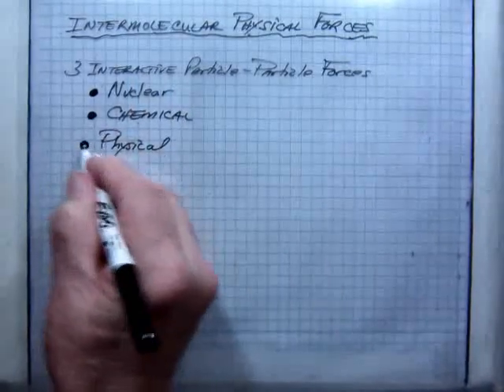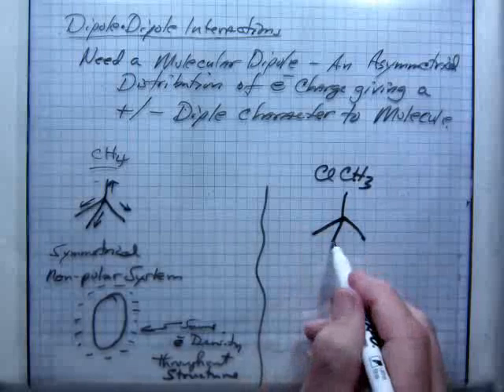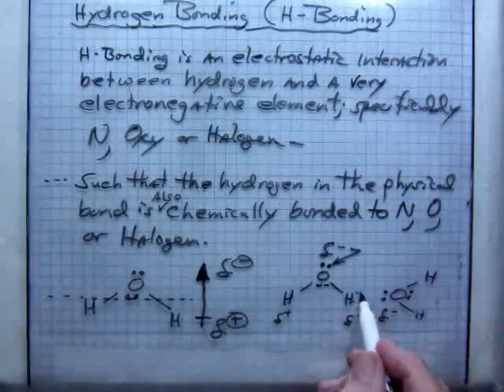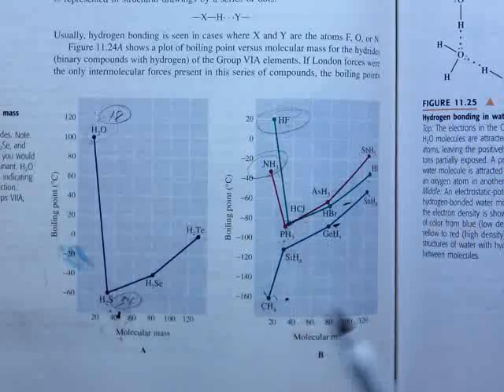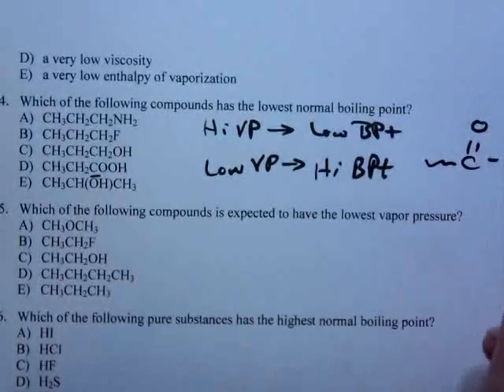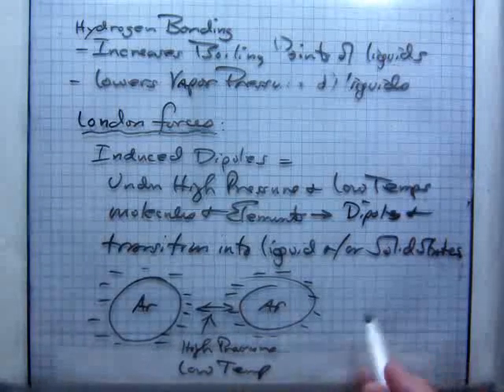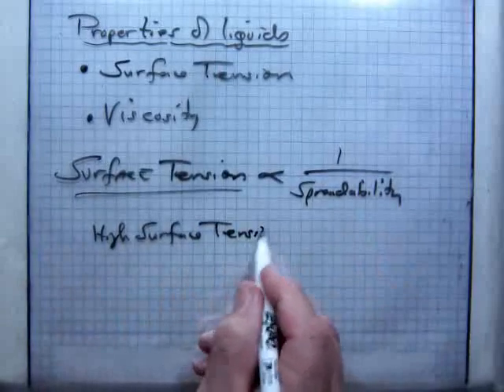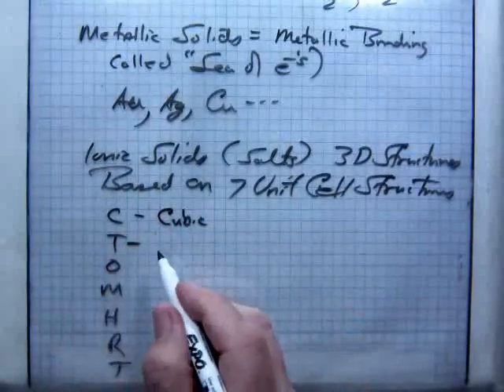Vid2511Smr19 Intermolecular Physical Forces